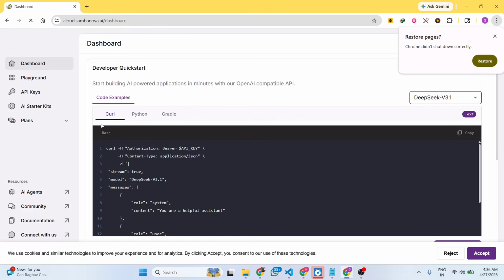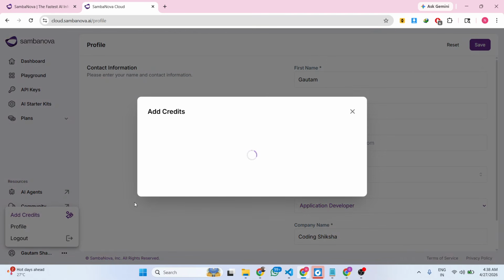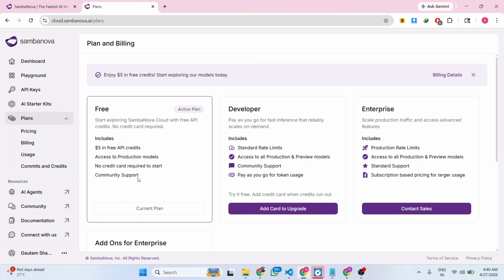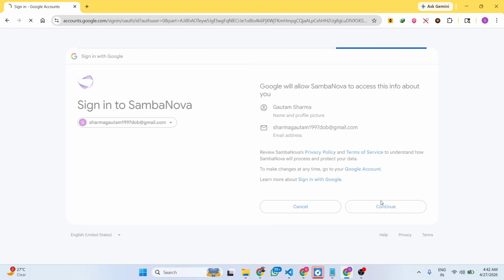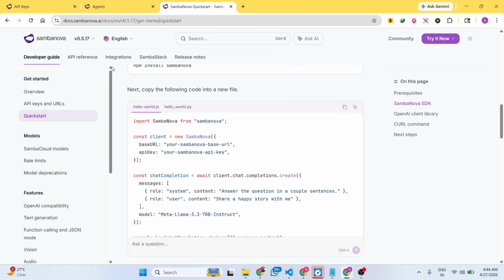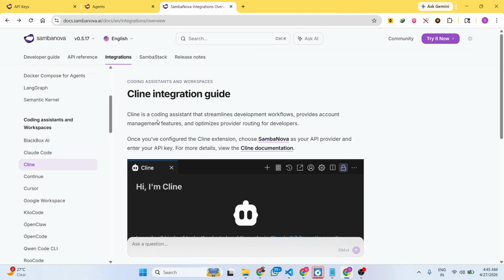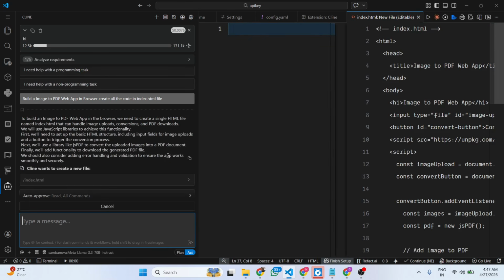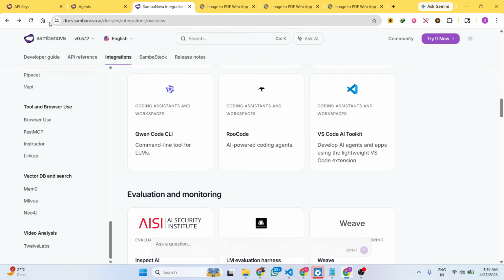SambaNova Cloud FREE $5 Credits 😱 Unlimited FREE API for Claude, GPT, Llama, Qwen, DeepSeek,Grok